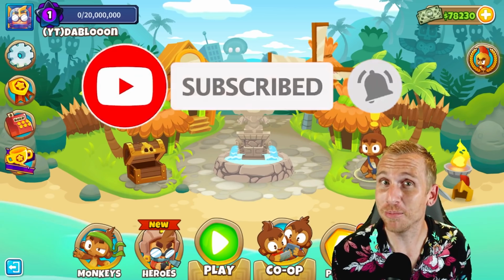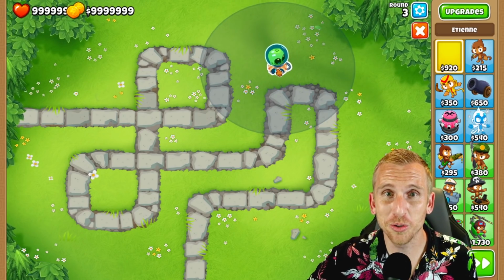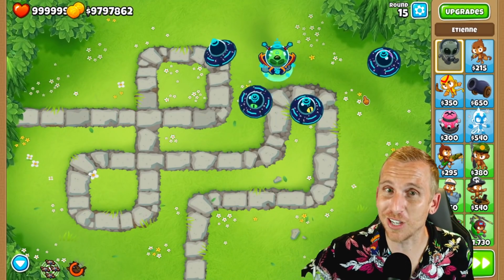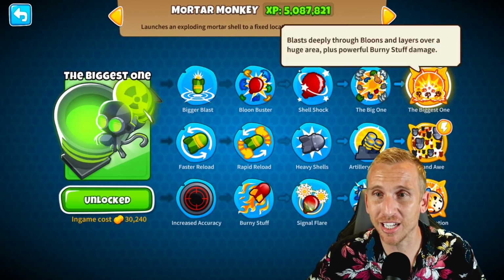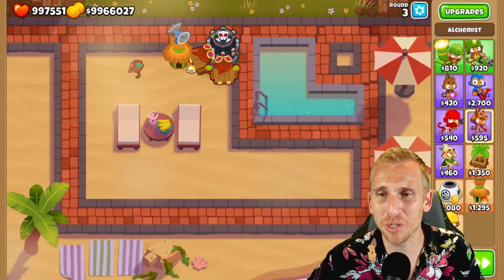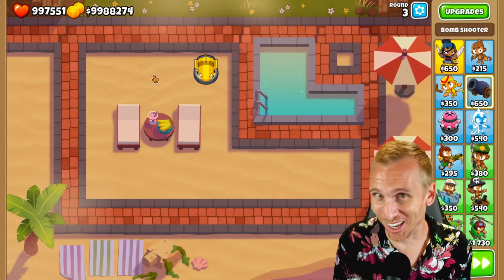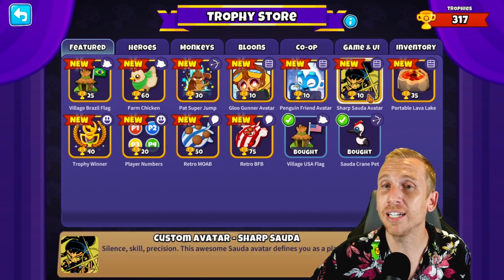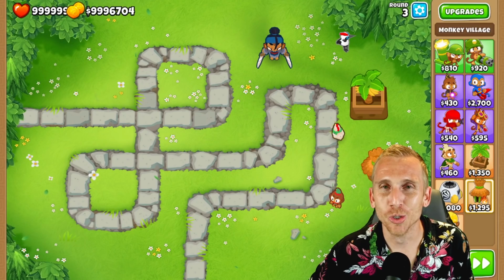New Bloons TD 6 Update 25.0 - New Map and Hero Skin!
New Bloons TD 6 Update 25.0!!!
This Update brings us a New Map, New Hero, New Trophy Store Items, New Veteran Level, Crazy Balance Changes and Much More!

Resort CHIMPS strategy will be out tomorrow!!

Join me below and become a part of the Dablooonity!